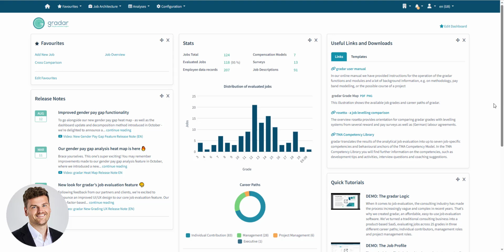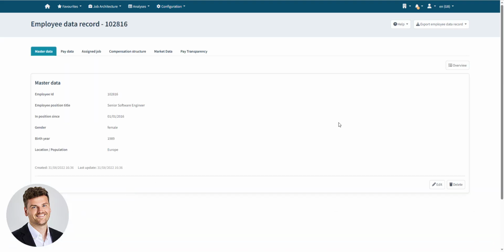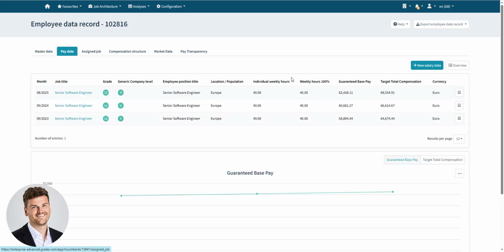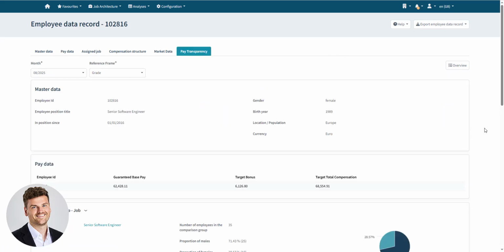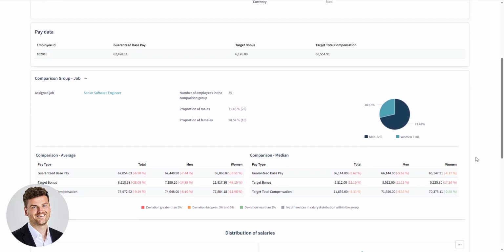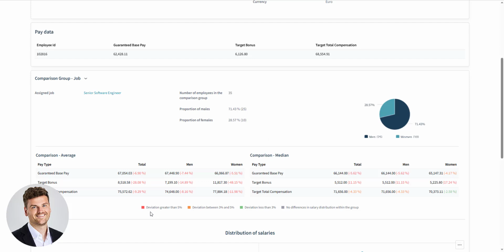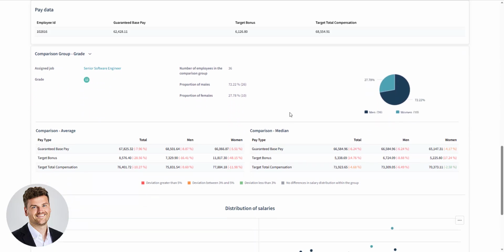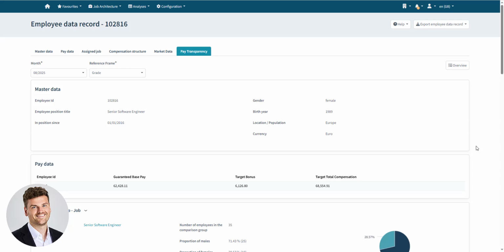Support Employee 'Right To Information' With gradar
2026 is the year of pay transparency - and to support this shift, we’ve made a significant update to the employee profile within gradar.

Employee data is now presented in a clearer, more intuitive way - with a new Pay Transparency tab added to give better visibility into pay differences and support an employee’s right to information as part of the EU Pay Transparency Directive.